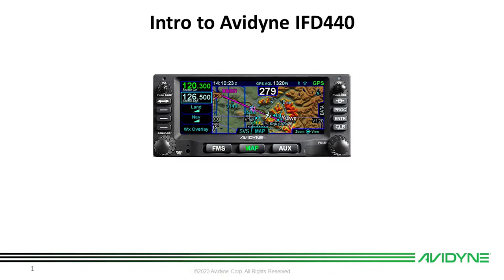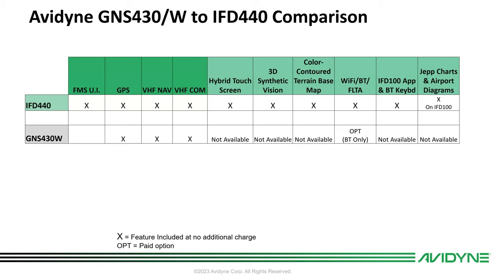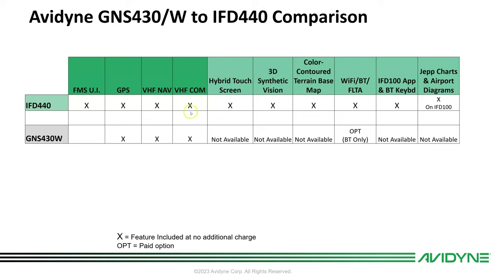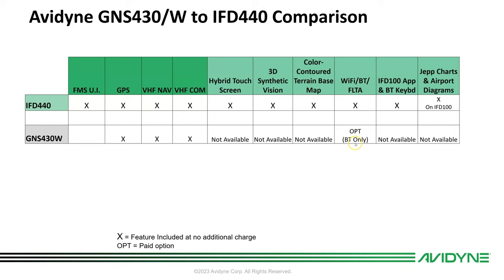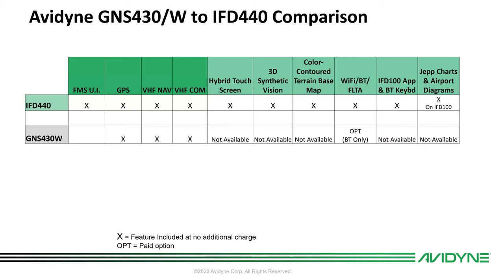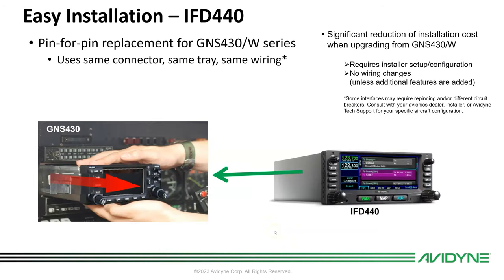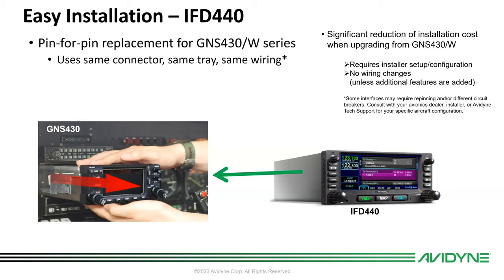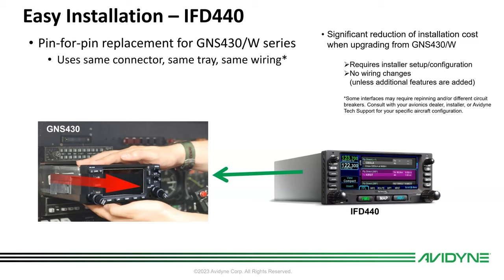Brief IFD440 Intro & Comparison w GNS430/W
This video provides a brief overview of the IFD440 features and a comparison for those looking to upgrade from a legacy GNS430/W.

00:08 Six Different Models of IFD Available
00:30 Comparison GNS430/W to IFD440
01:50 IFD is slide-in replacement
03:00 Closing/Contact Info

Runtime 3:20